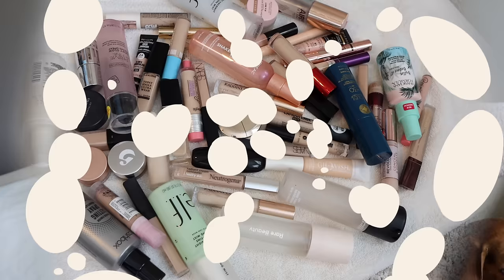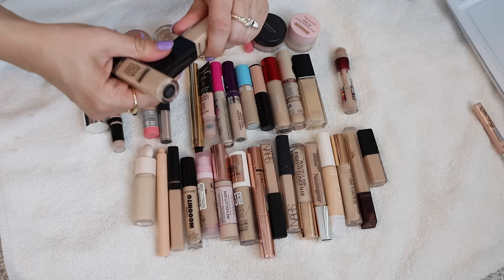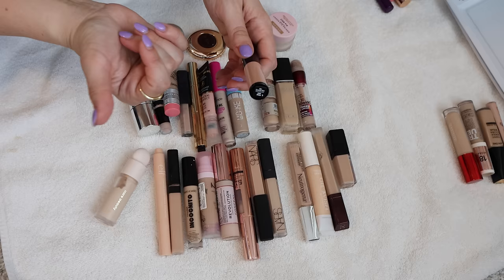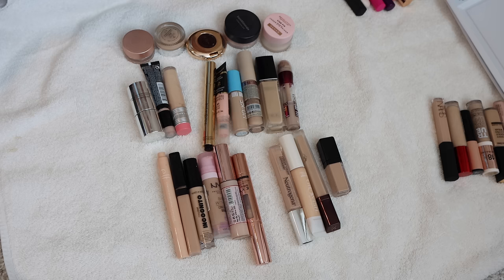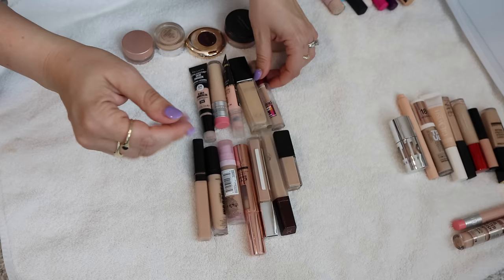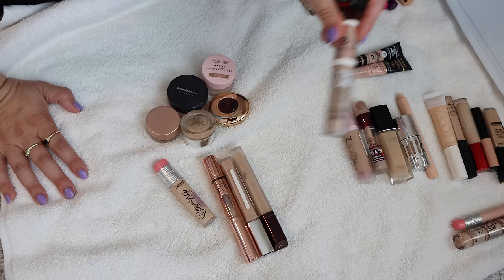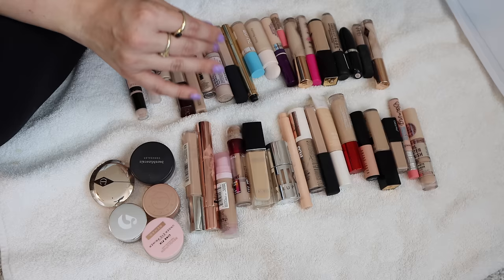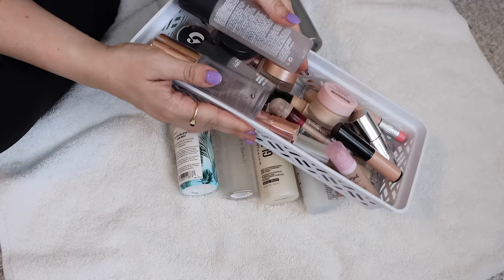I can't WAIT to declutter these!! + what my *true* faves are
loreal lumi shake & glow spray

A R E  Y O U  N E W  H E R E ? 🥰
Well hi there 🤗 My name is Jessica and I live in the midwest (Indiana specifically) with my family (my husband Tyler @tylertravelstv + my 2 daughters + our beagle Pinocchio). I share lifestyle & wholesome vlogs, makeup & beauty finds, amazon and target favorites, cute fashion items, grocery hauls, quick meal ideas, and a bit about my journey through my life so far in my Coffee Chats series. I also love Disney and host our podcast @DisneyvillePodcast with my hubby Tyler!  🤍

B I N G E A B L E :
-- book your next disney trip (and beyond!) through his agency People Mover Travel - it's free